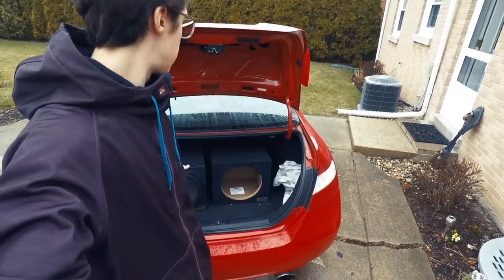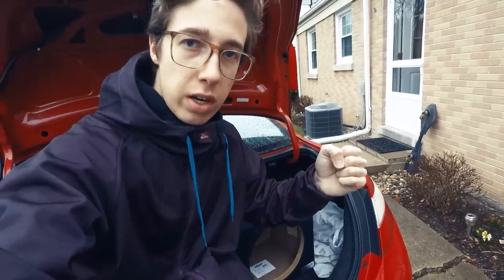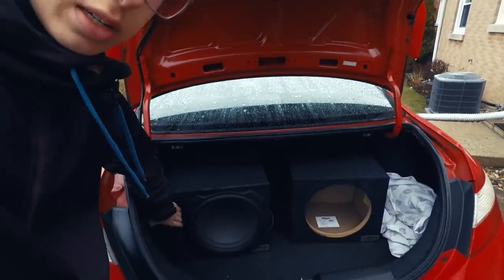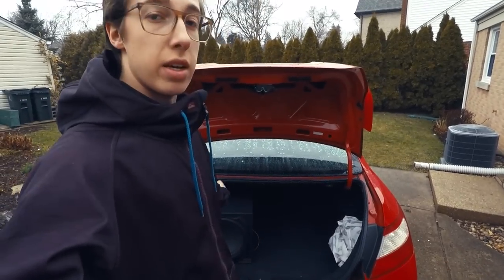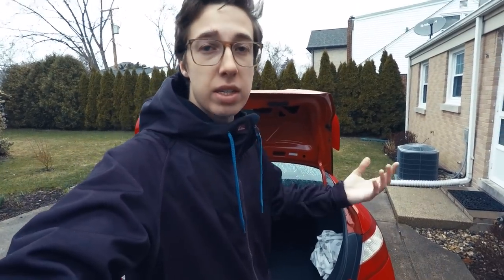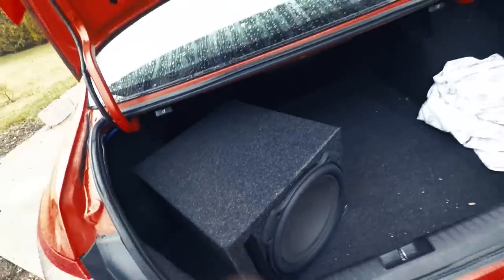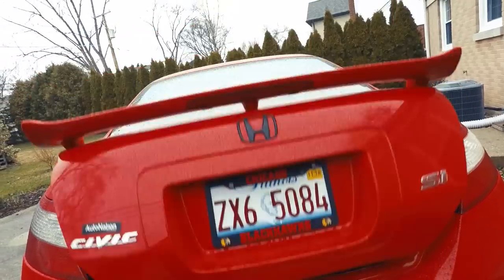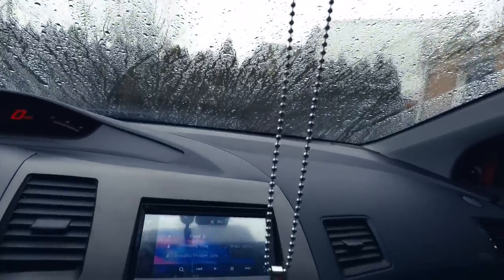Subwoofer Enclosure: Sealed VS. Ported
Today I wanted to compare my sealed enclosure to my ported enclosure. Hopefully this helps you guys make a decision.